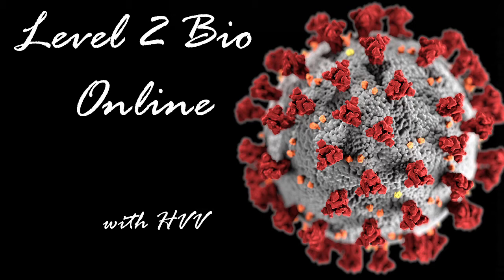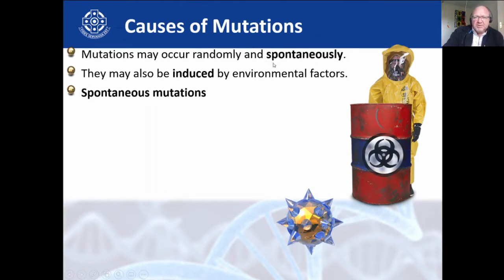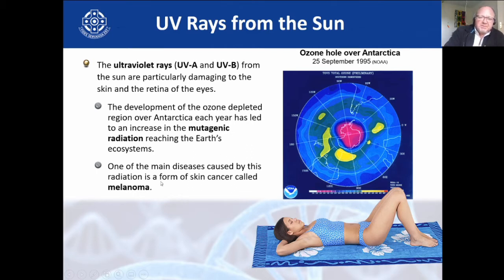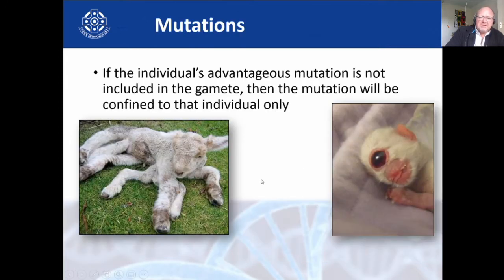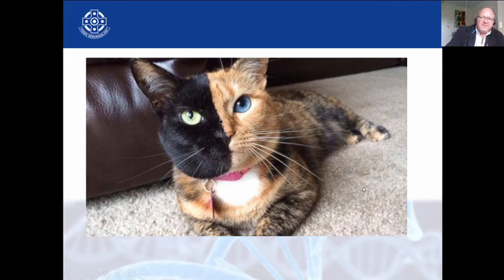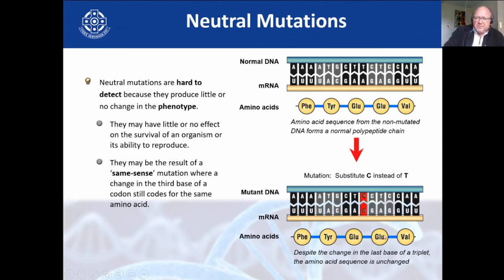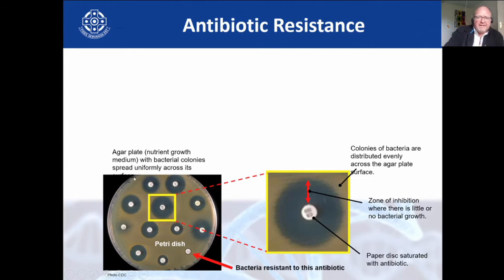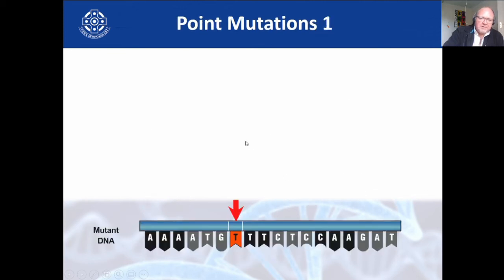Gene Expression - Mutations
Level 2 Gene Expressions - Mutations